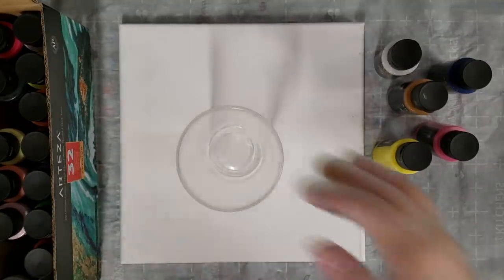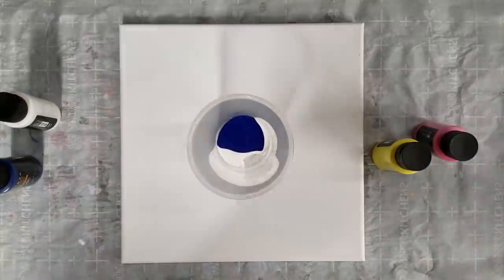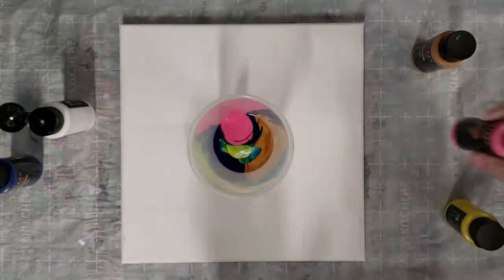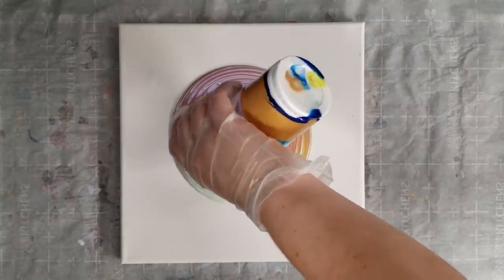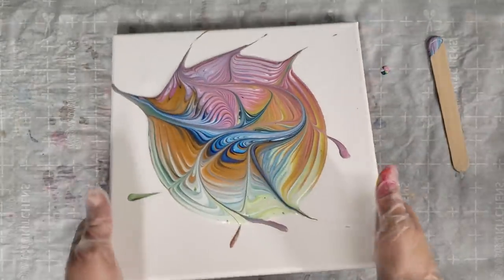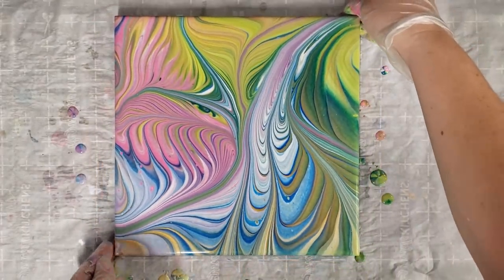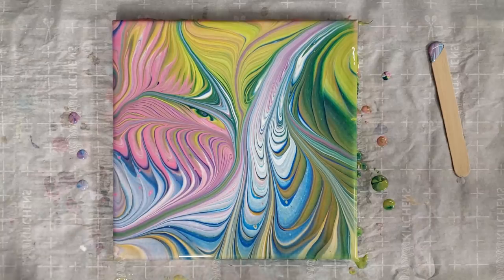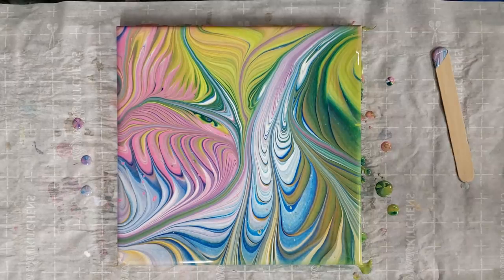OMG I'M IN LOVE! Wreck a ring technique by Molly's Artistry